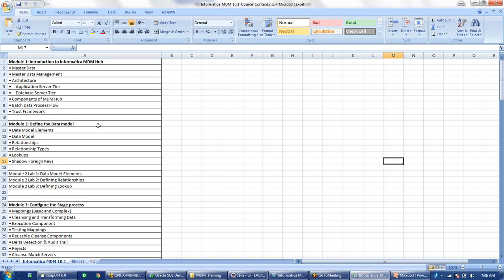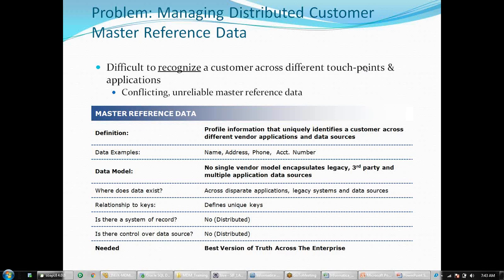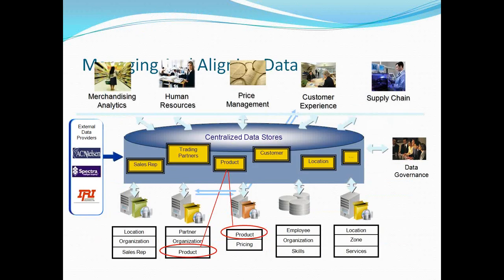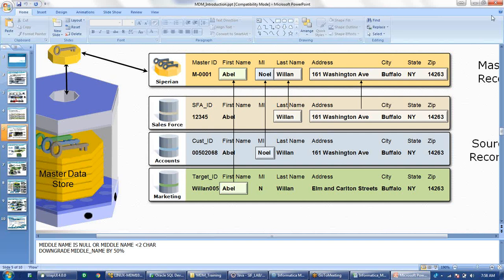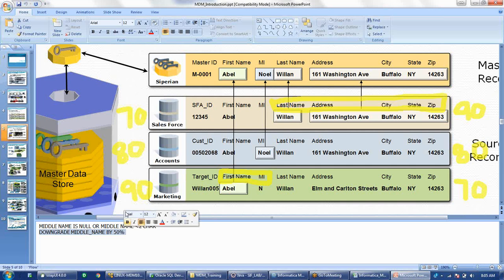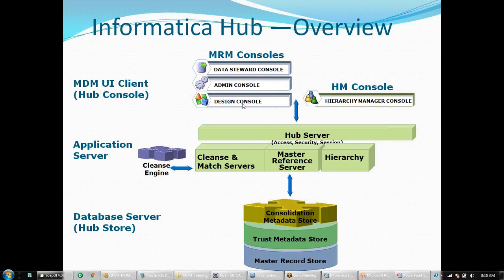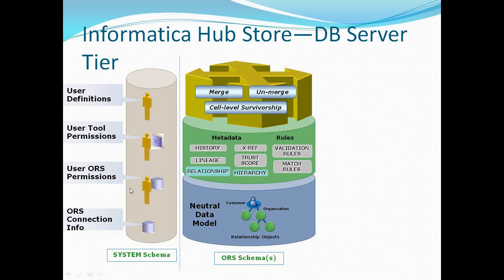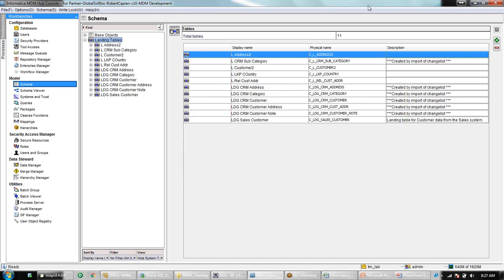Informatica MDM hubTutorials 2